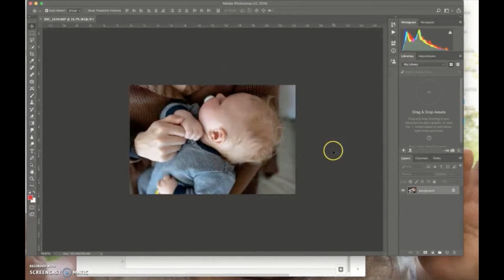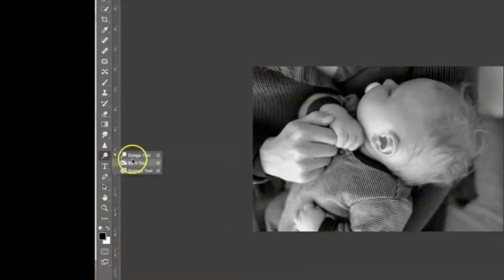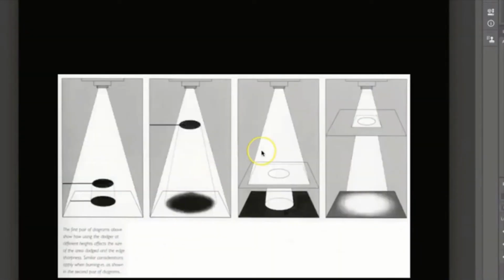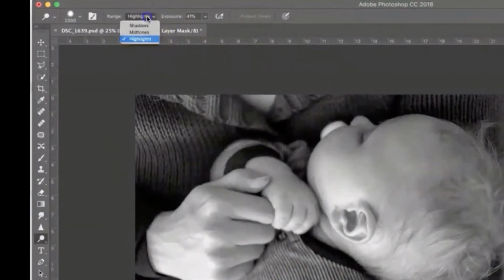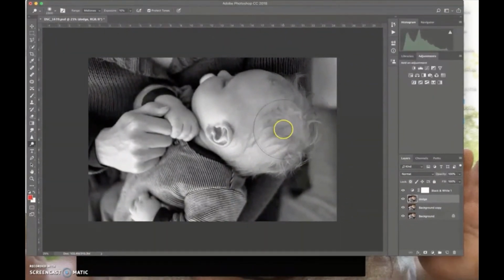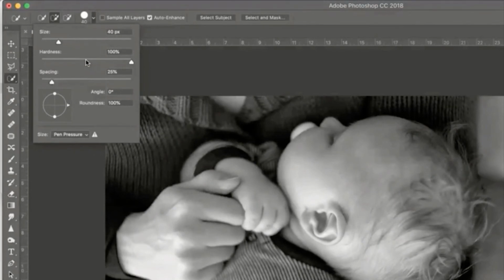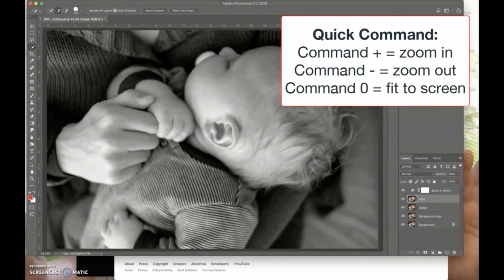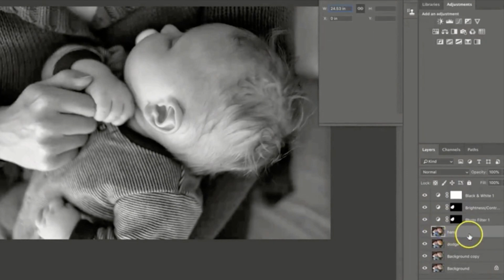Burn Dodge Select Mask